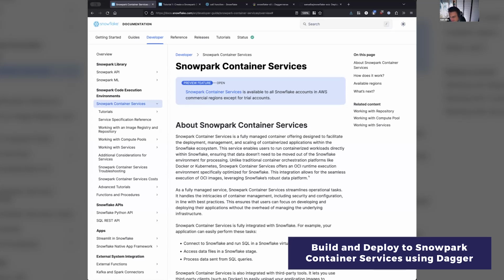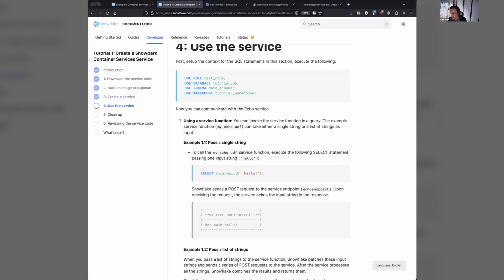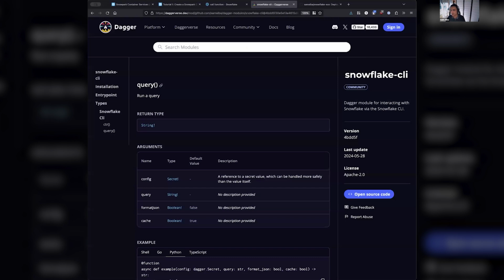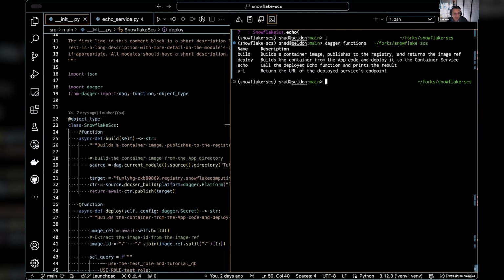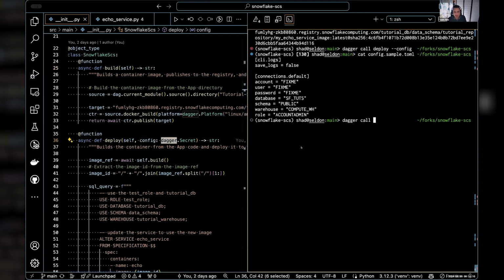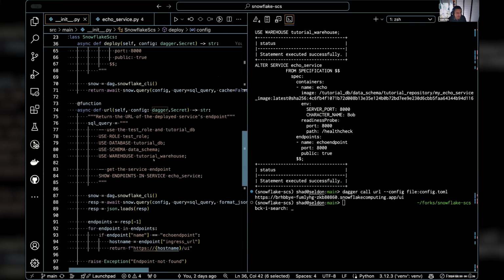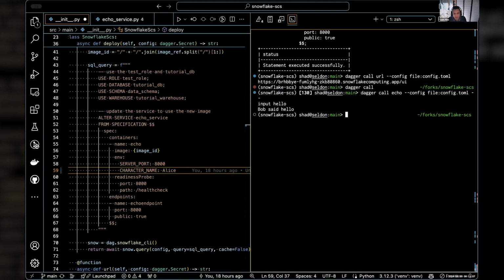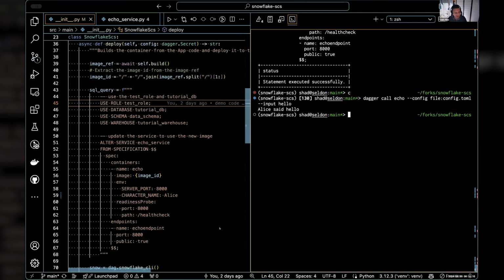Build and Deploy to Snowpark Container Services using Dagger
In the demo, Sam walks through the process of using Snowpark Container Services with a focus on creating a Dev environment using Dagger.

The tutorial involves an example app with a Dockerfile and Python backend/frontend. Sam emphasizes the use of SQL queries for deploying and interacting with containers on Snowflake. He introduces a Dagger module he created for Snowflake CLI, which facilitates running any query on a Snowflake instance. Through a demo, he illustrates how to build, deploy, and modify applications using this setup.